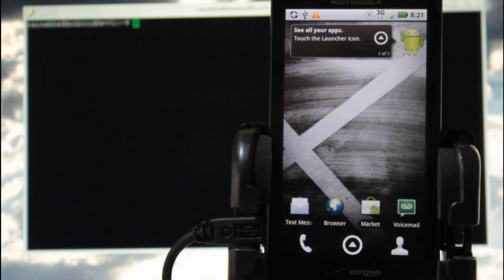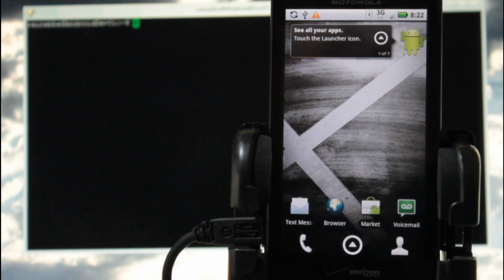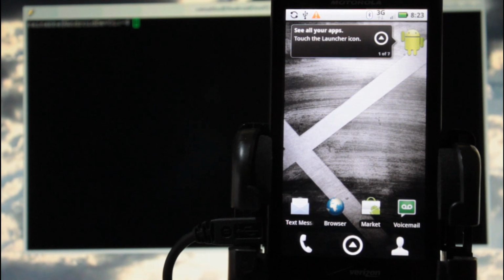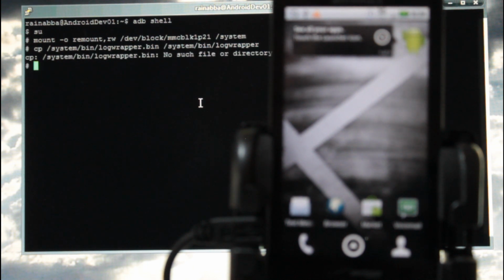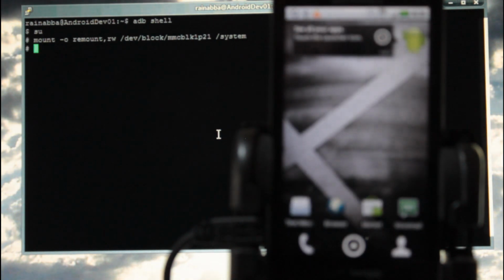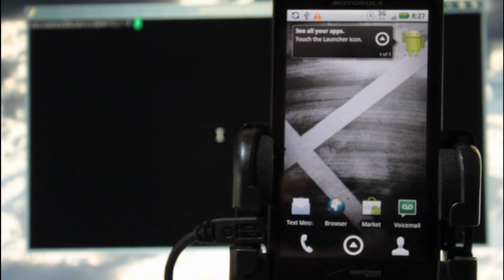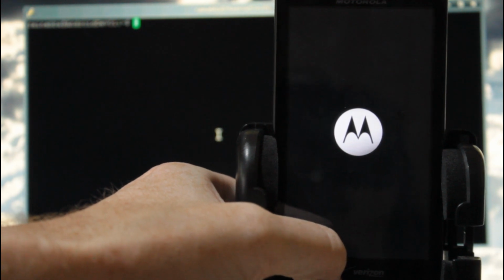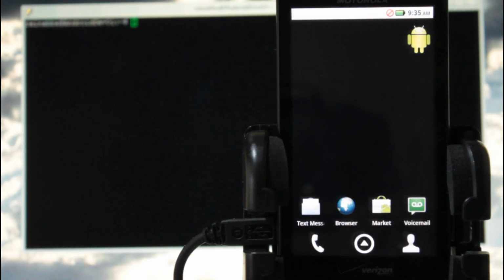HOWTO Update DroidX from Android 2.1 to Froyo 2.2 - Tutorial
Here is the video version of the more detailed tutorial I wrote available

It outlines how to update your rooted Droid X from Eclair 2.1 to Froyo 2.2. The root method was discovered by Birdman, the same developer who rooted 2.1 on the Droid X.

More work of his as well as other incredible developers, can be found